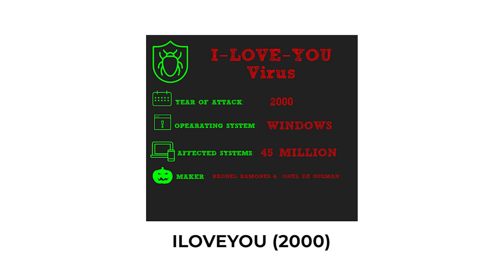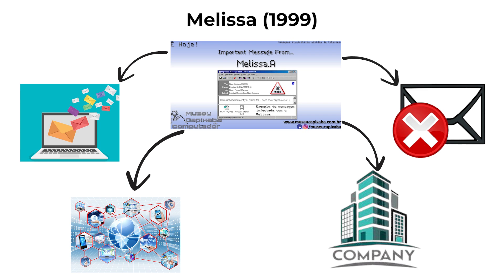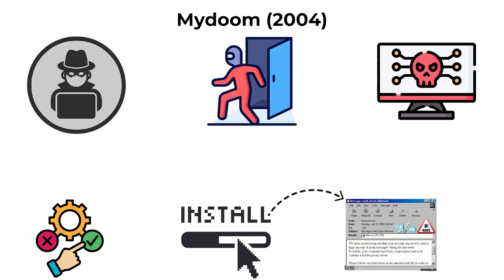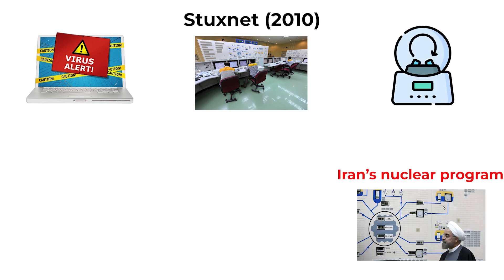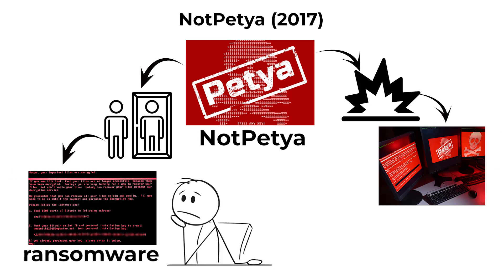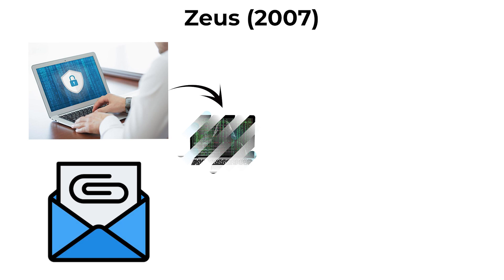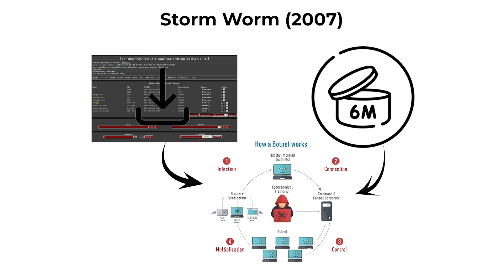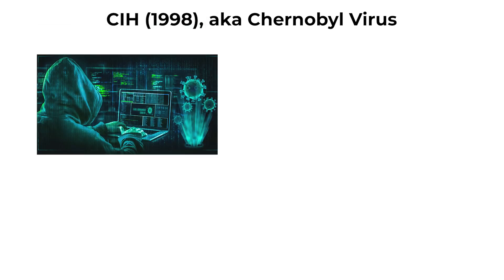Every Famous Computer Virus Explained in Detail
From ILOVEYOU, Melissa, and Code Red to Stuxnet, WannaCry, NotPetya, and Zeus, this video covers the most notorious computer viruses, worms, trojans, and ransomware in history. Learn how these cyberattacks spread, exploited vulnerabilities, caused billions in damages, and changed cybersecurity forever. Perfect for anyone interested in malware, hacking history, and computer security awareness.